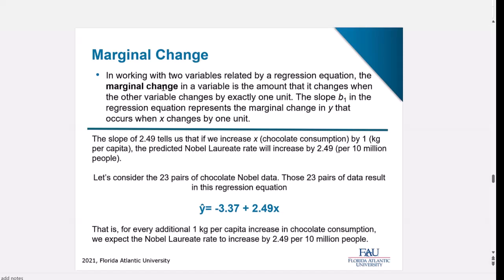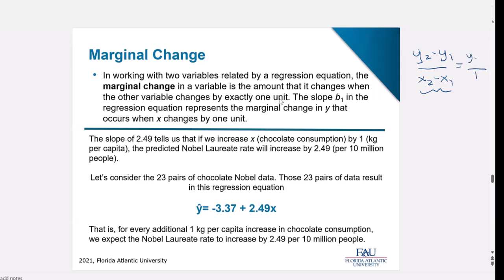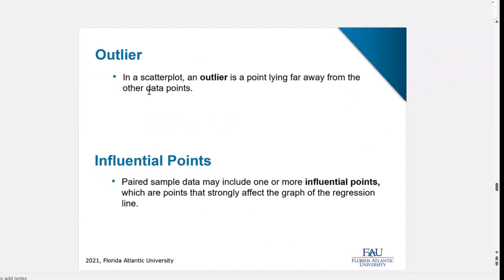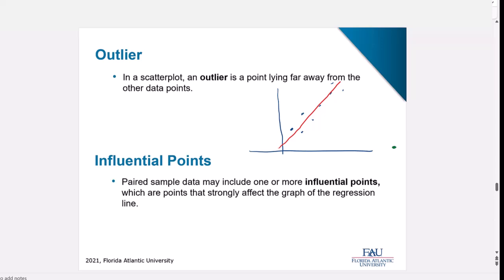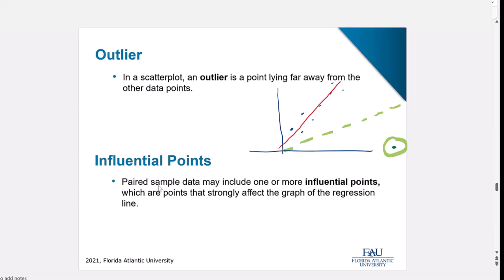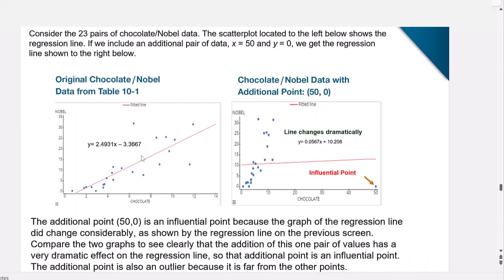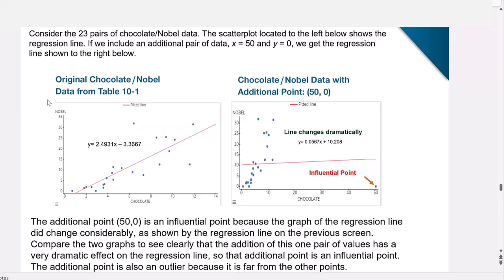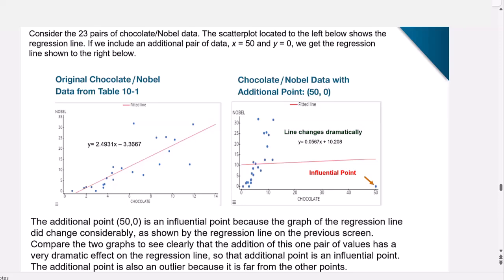10.2 Marginal Change, Outlier and Influential Points